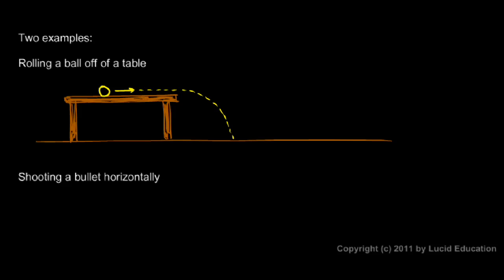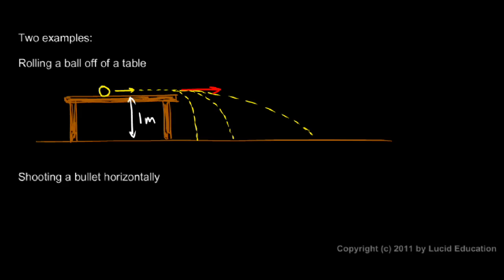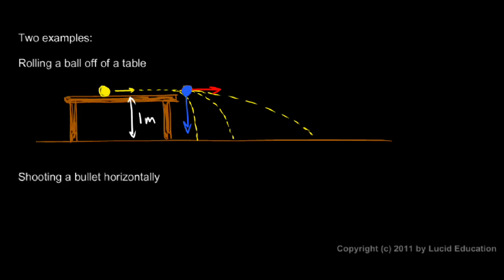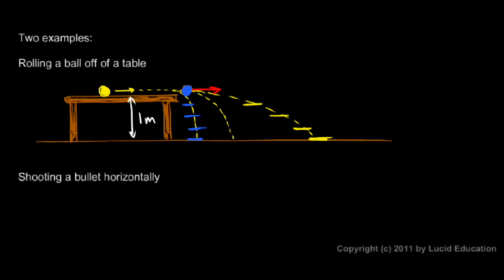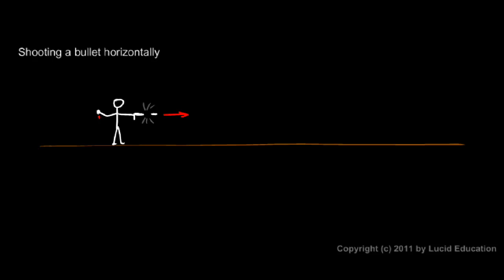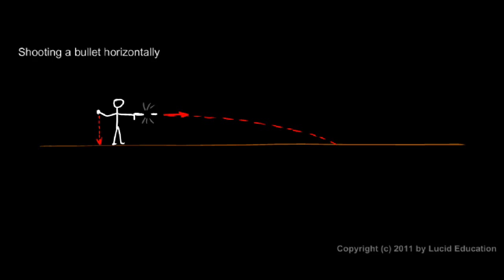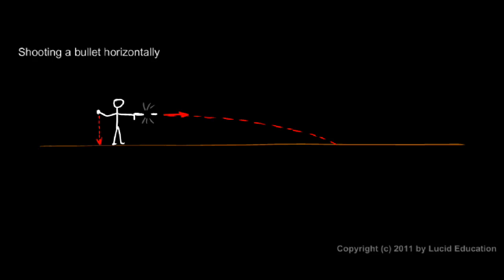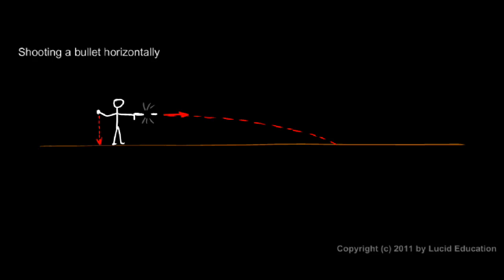Physical Science 2.6l - Projectile Motion, Two Examples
Two examples of projectile motion that illustrate the independence of the horizontal and vertical motion.  A ball rolling horizontally off of a table and bullet fired horizontally from a gun